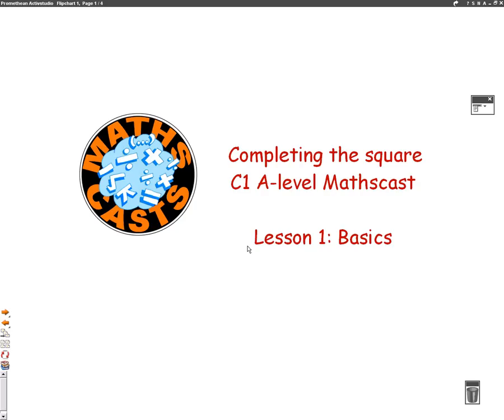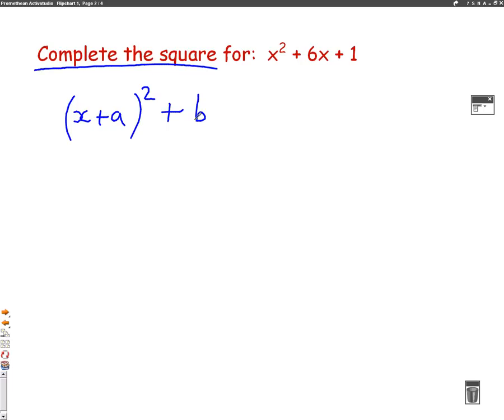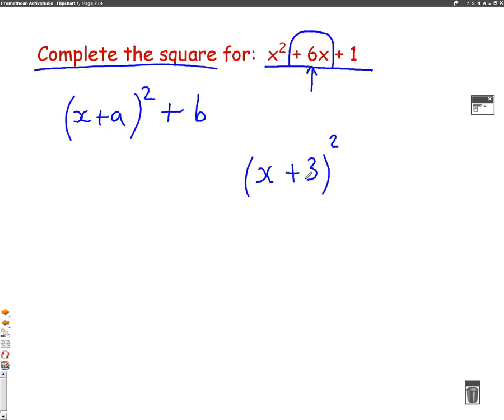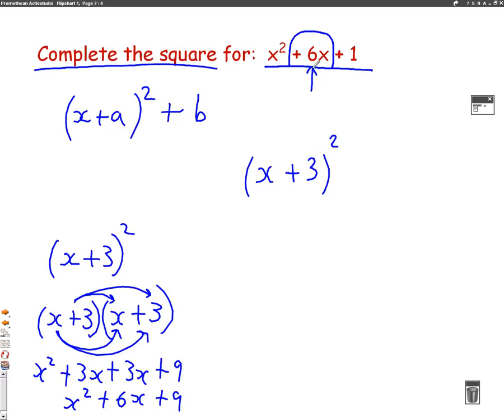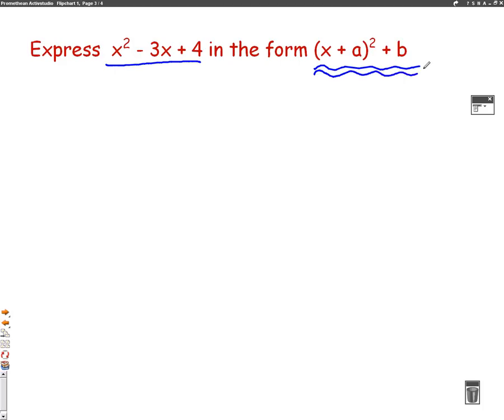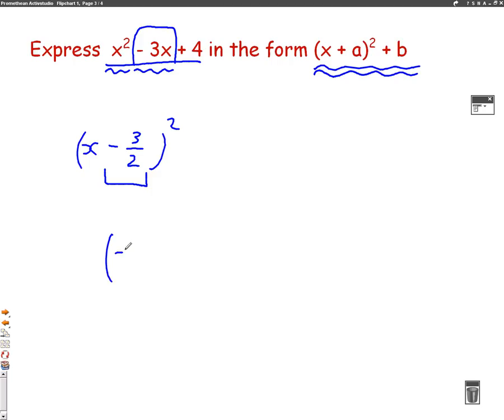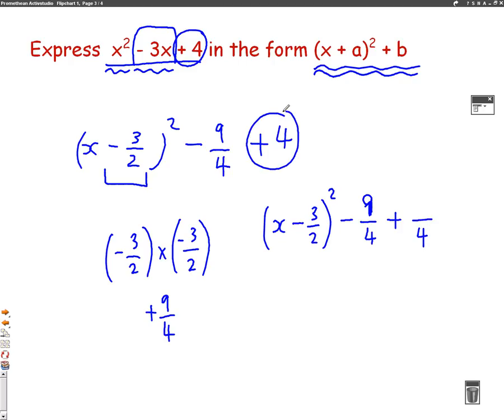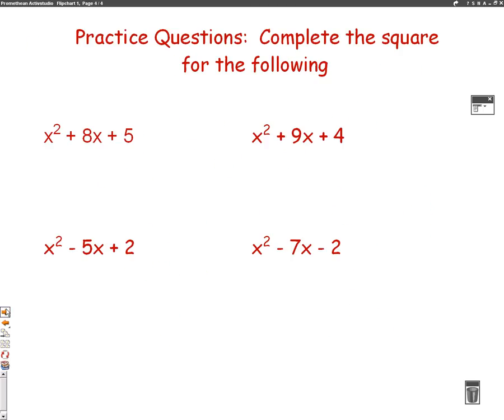Completing the square 1 mathscast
This mathscast video shows you how to complete the square for a few simple questions.  It goes through 2 examples (the second involves fractions) and then has some practice questions to try.  This video could help with A level Core 1 (C1) or higher GCSE work.